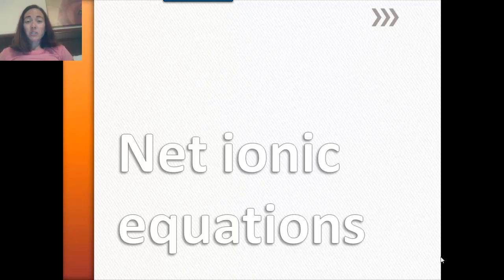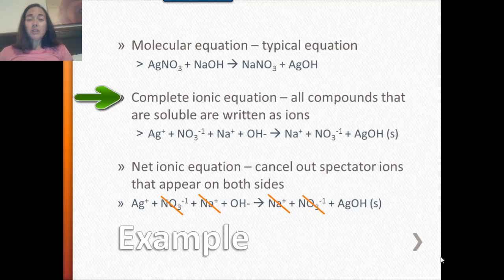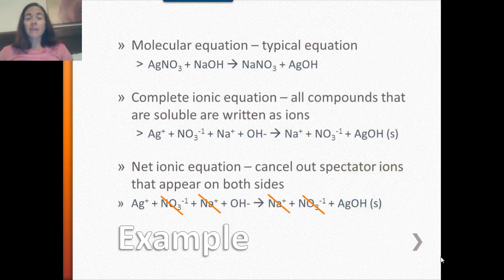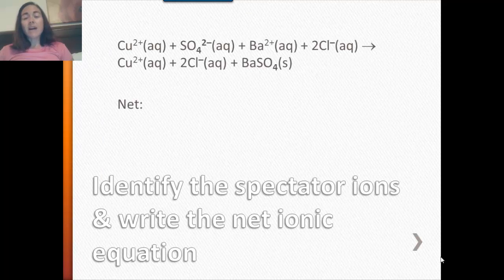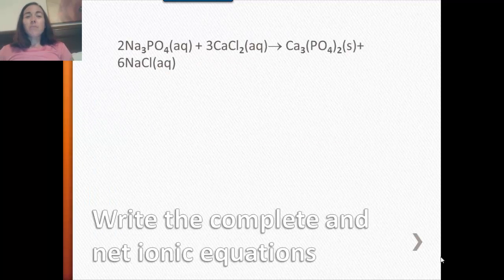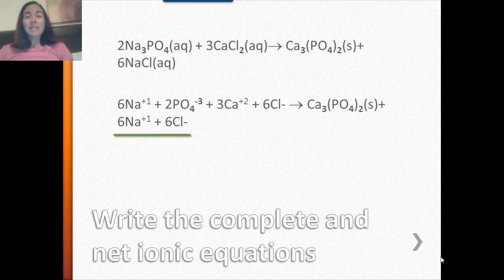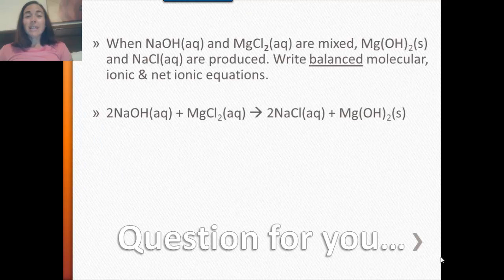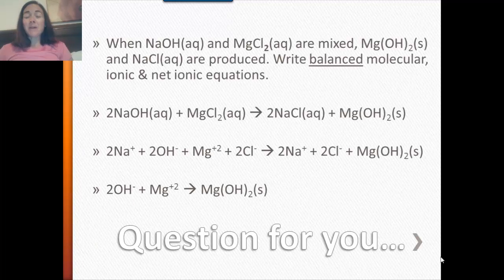Net ionic equations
Works examples that show molecular equations, complete ionic equations and net ionic equations